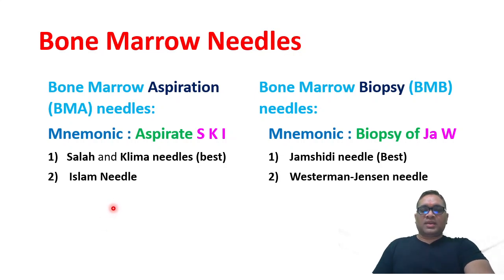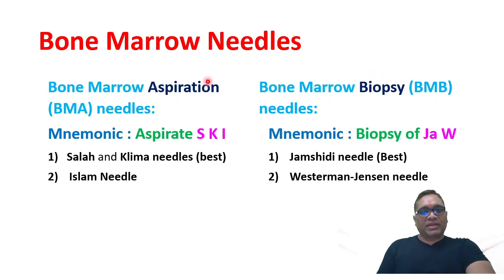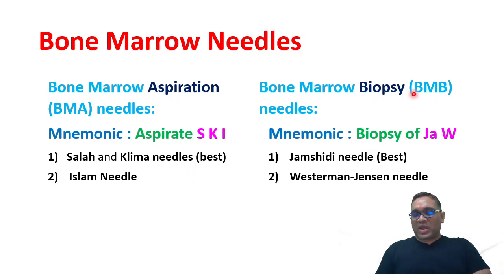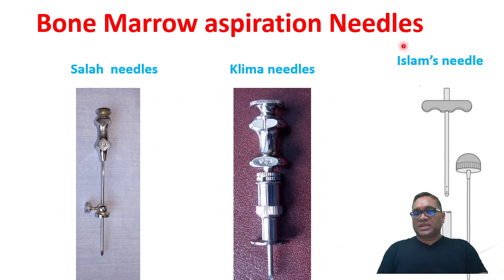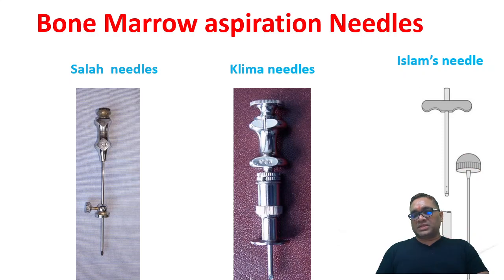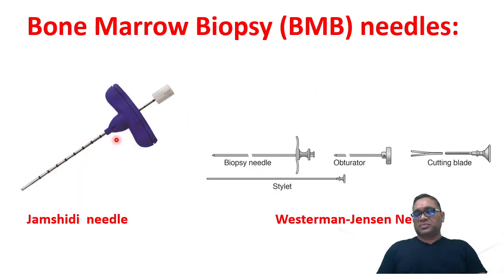High Yielding Shorts-5 (HYS-5): "Bone marrow needles " by Dr. Devesh Mishra.